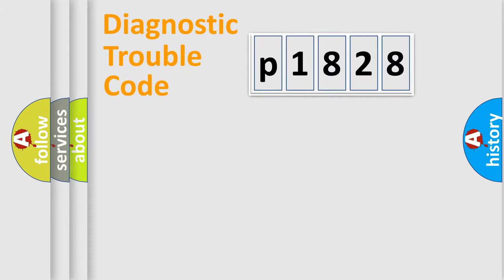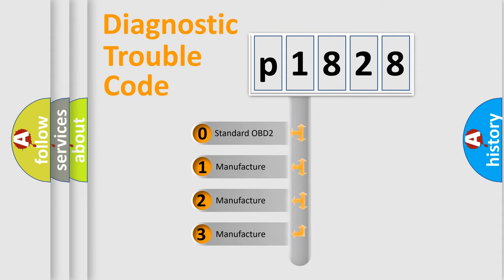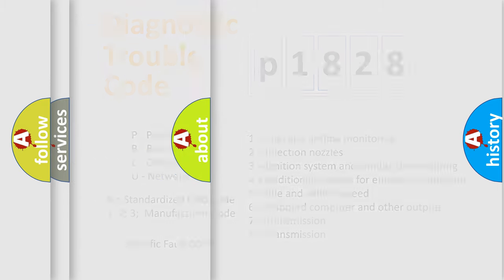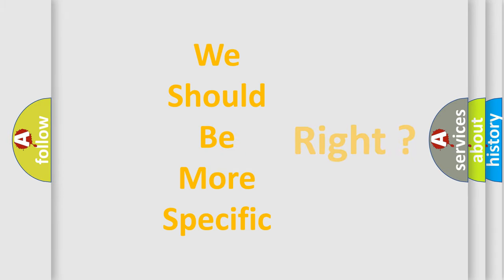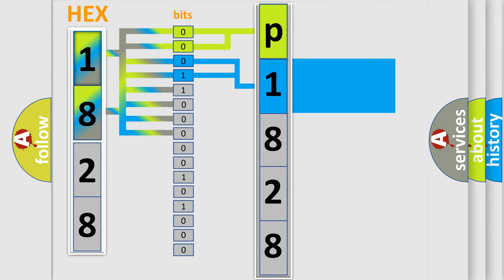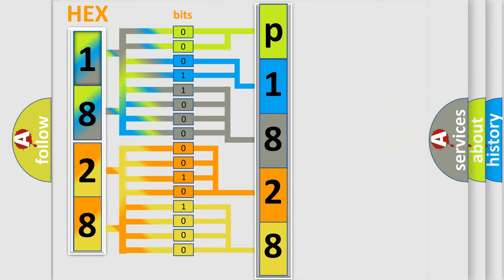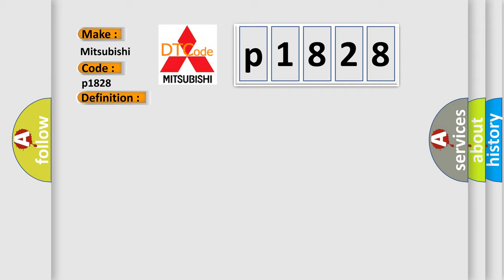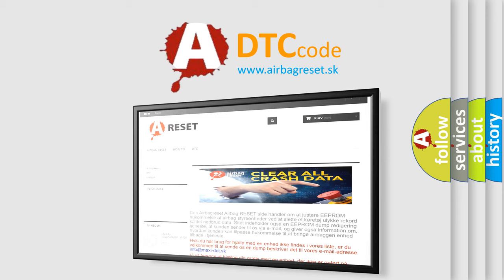DTC Mitsubishi p1828 Short Explanation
Contents:
0:21 Basic DTC analysis according to OBD2 protocol standard.
1:48 Insight into programming
2:58 A diagnostically understandable description of the Diagnostic Trouble Code
3:05 Basic error definition

Make:
Mitsubishi
Code:
p1828
Definition:
Right Front Low Tire Pressure Sensor
Description: